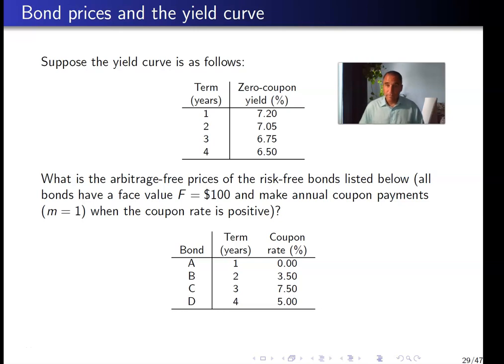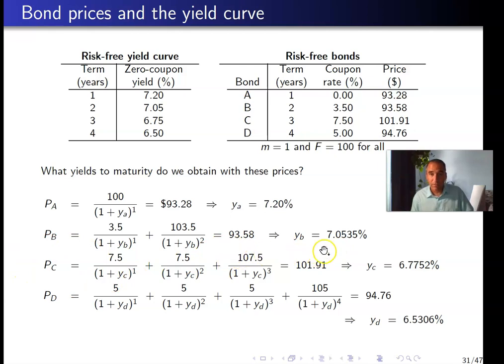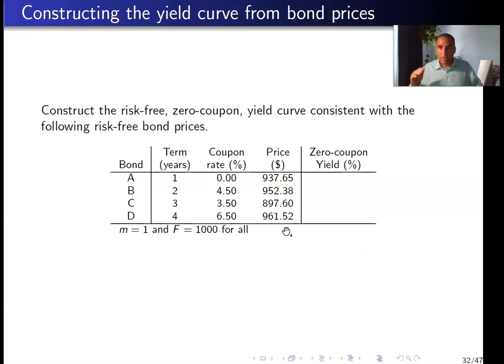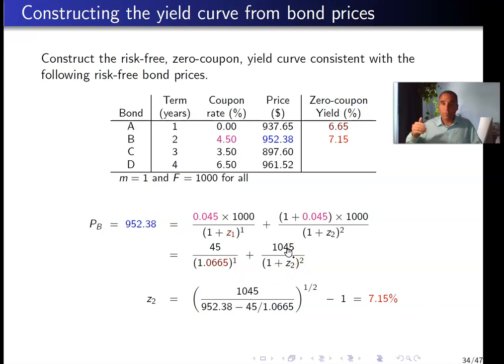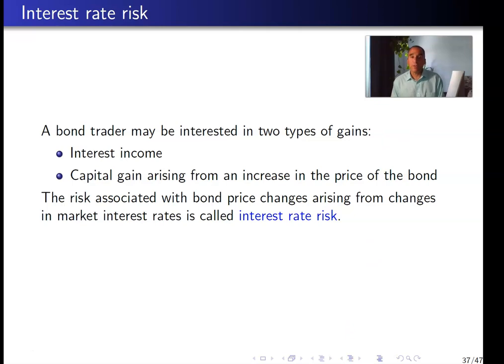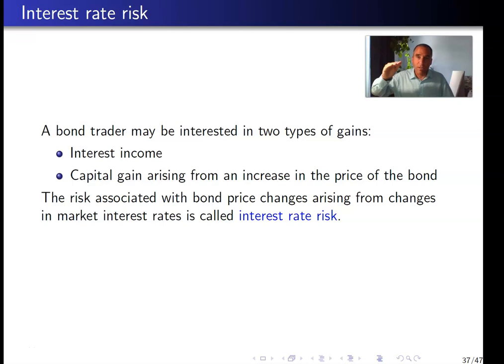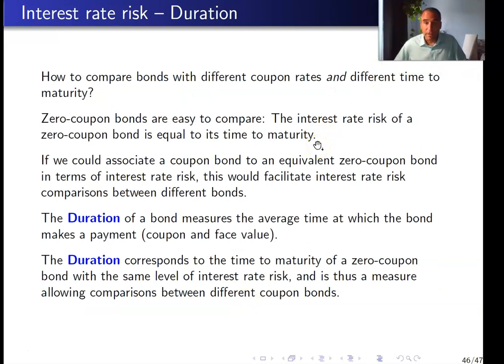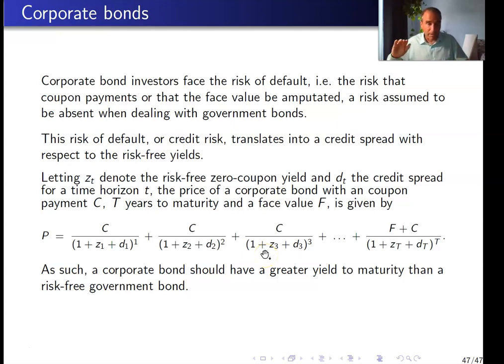Bond Valuation 03 -- Yield curve and interest rate sensitivity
Corporate finance, undergraduate university level